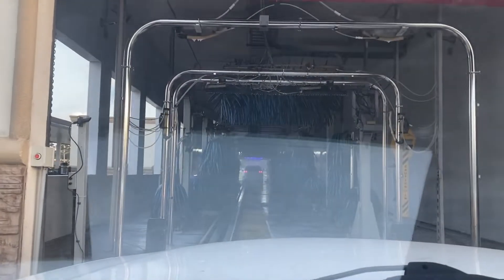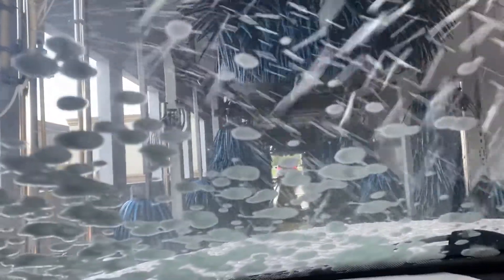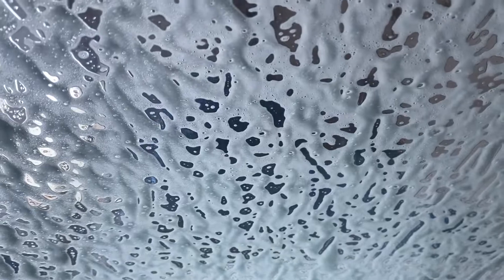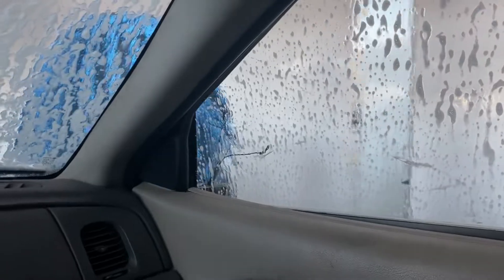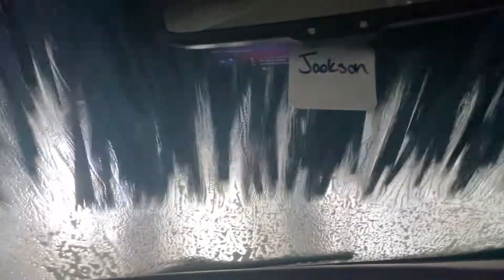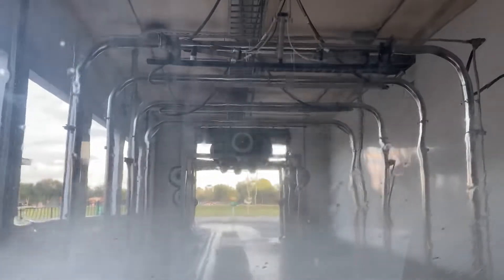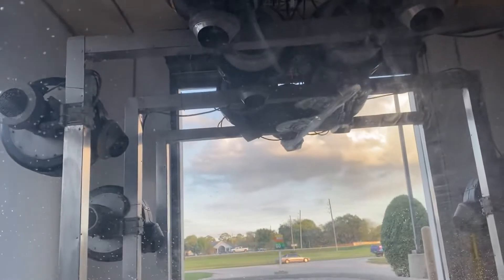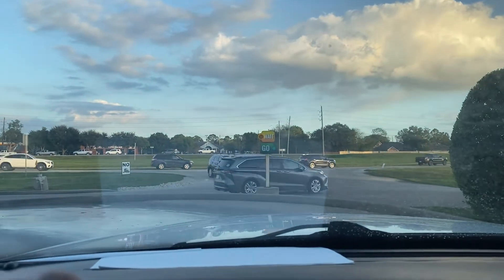The Road Sofa VS The Automatic Car Wash!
I love these things (as I think any easily amused person does) and so I had to video this.